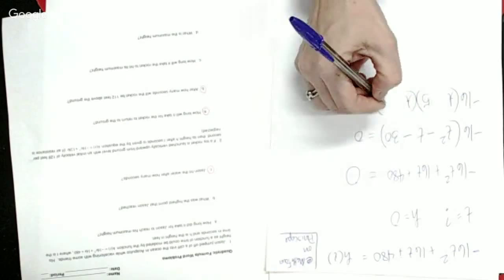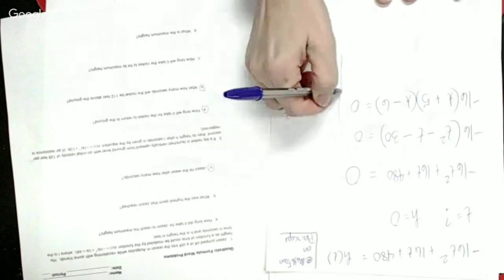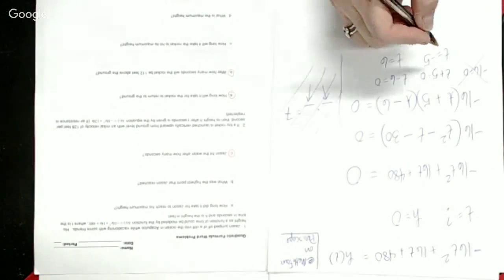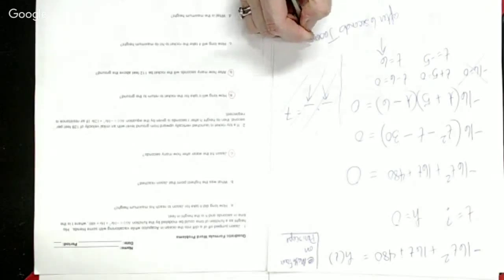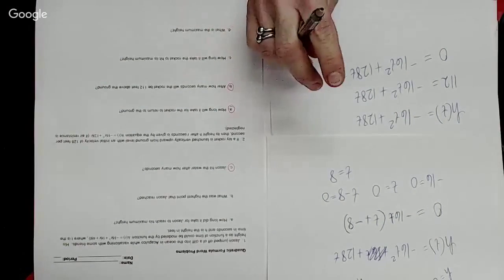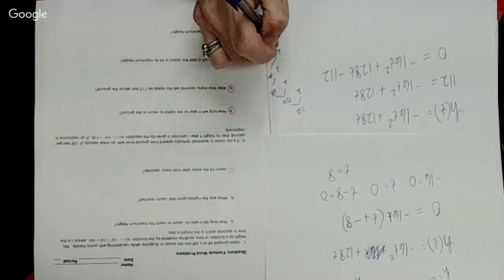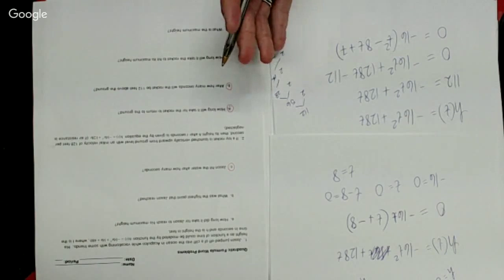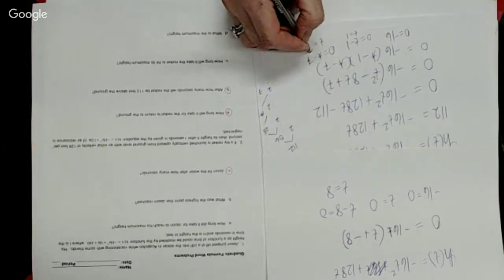MathHackYack with @MathFour Bon Crowder doing QUADRATICS! (simultaneously on Periscope)